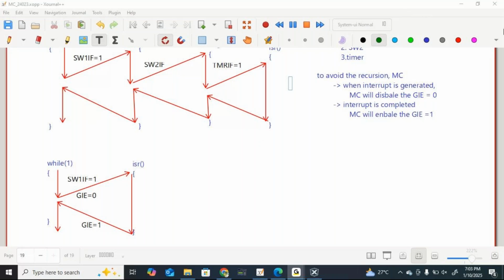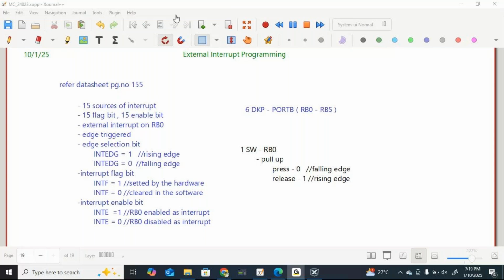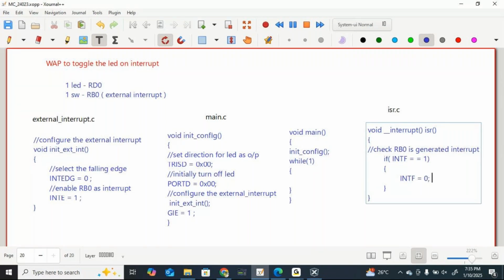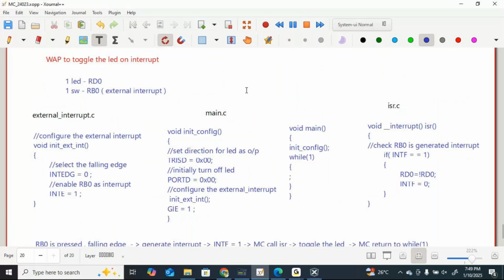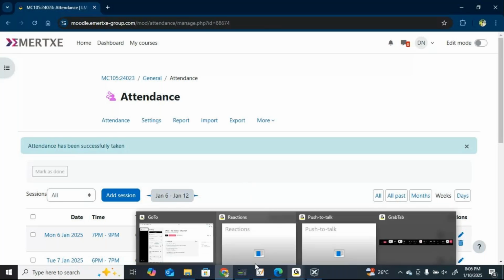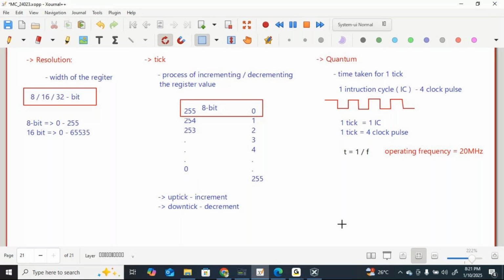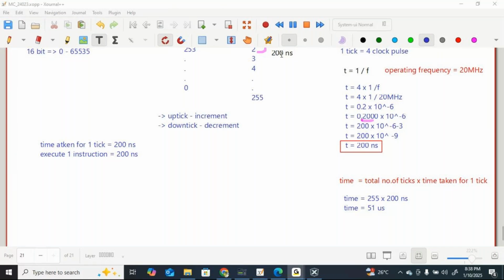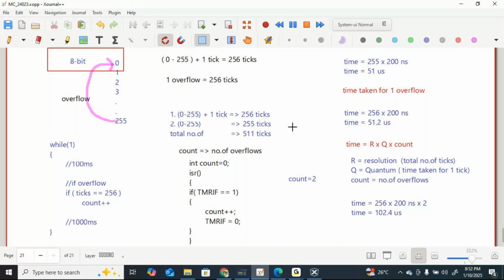external interrupt, interrupt Vs polling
external interrupt,
interrupt Vs polling,
power management,